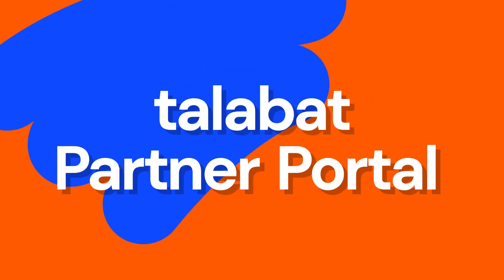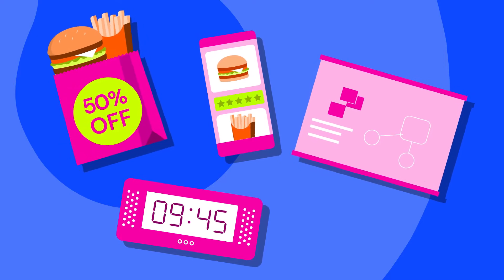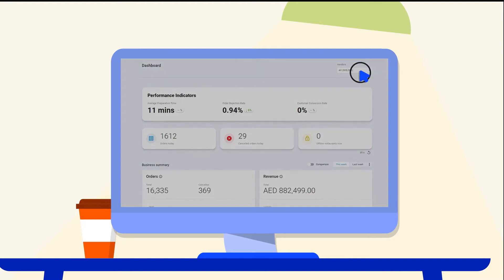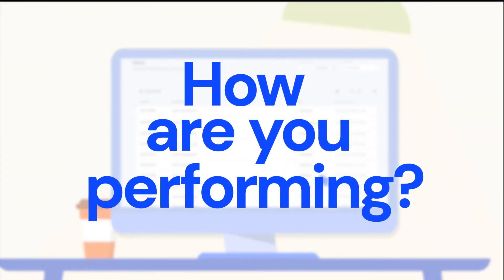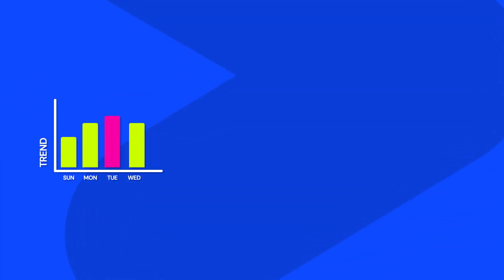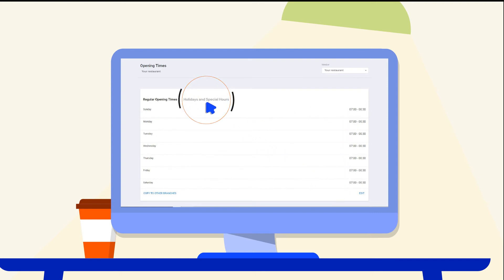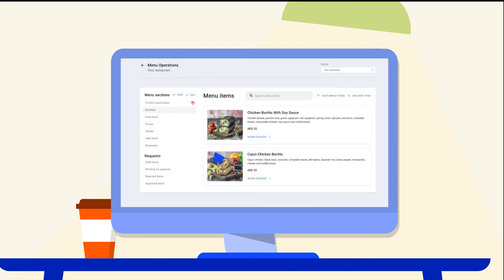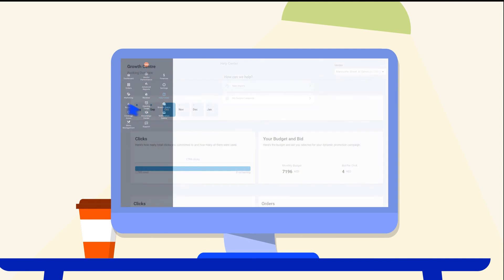Manage your brand with talabat Partner Portal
Let us walk you through talabat Partner Portal,
This portal is filled with tools, insights, and analytics that will help to manage and grow your business,